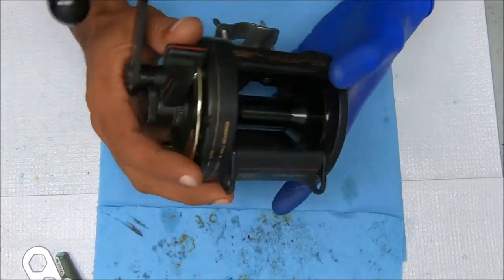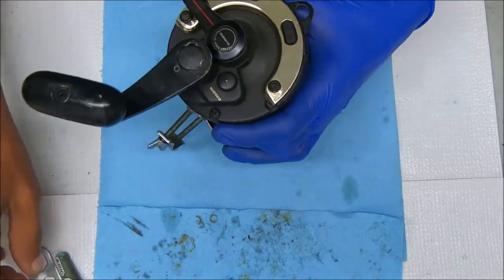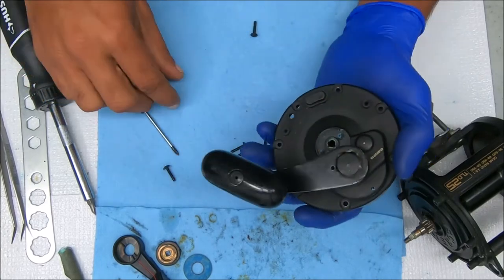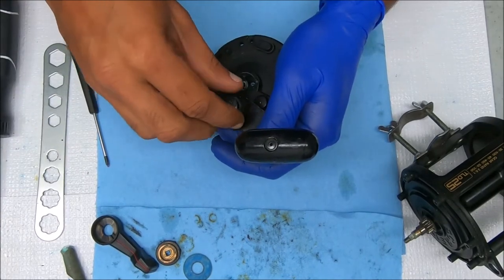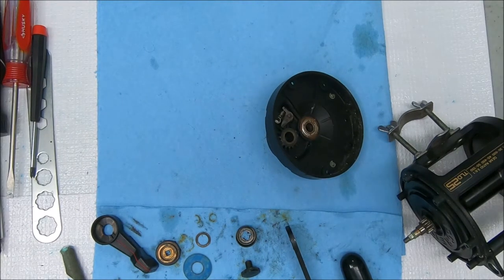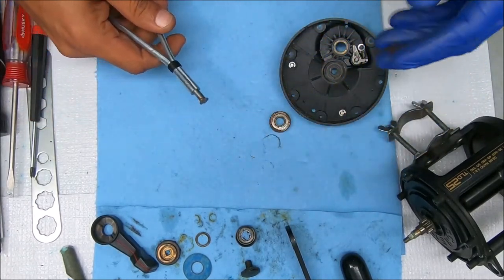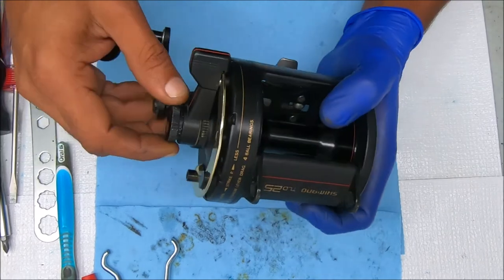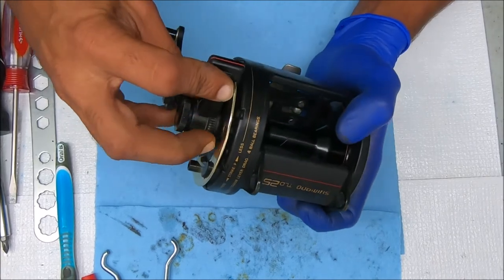Shimano TLD 25 Hard To Crank At Strike. Problem diagnosis & fix: Fishing Reel Repair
This was one of the special requests from the reels that came in this week. This Shimano TLD 25 could give you a serious workout just by cranking that 200-yard troll back in. Here's the reason why, and the solution that gets you back to enjoying this classic workhorse. See below for helpful equipment and supply links. If you found this video useful, please show some love by hitting the thumbs up button and consider.

Conventional reel handle nut wrench:

Drag grease I use (brown for warm weather, purple for cold):

Workshop Overhead Light: